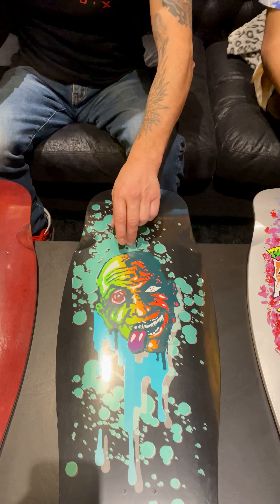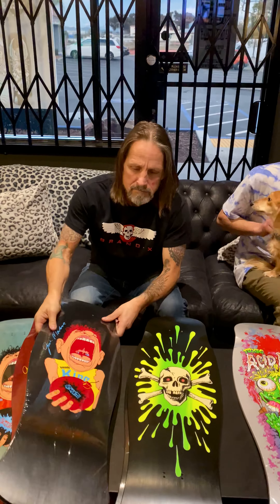Brand-X Hammerhead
The Brand-X Hammerhead is a thing of beauty. 10.6”x30.75” with a 15.25” WB and a sweet aggressive, shapely concave. All hand made in the USA with the finest 7-ply Canadian Hardrock maple and breathtaking hand painted graphics.